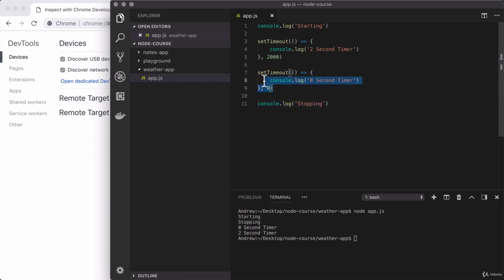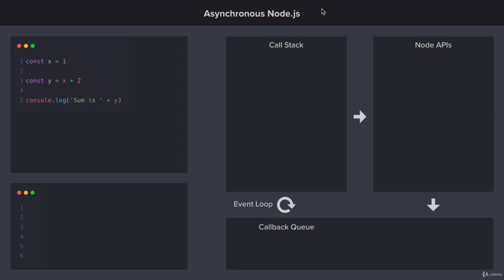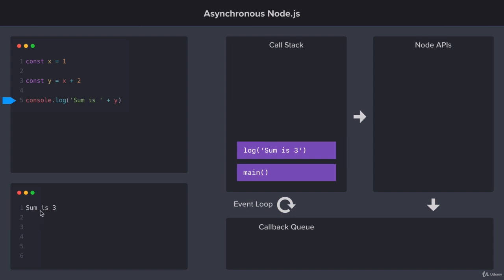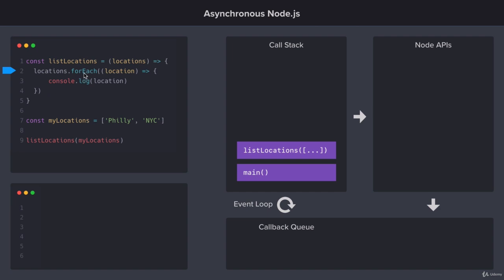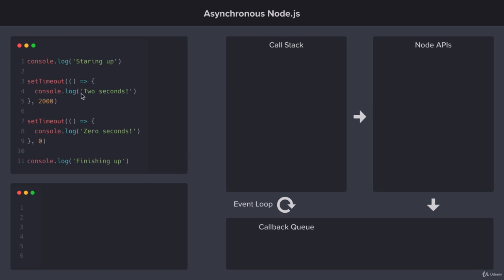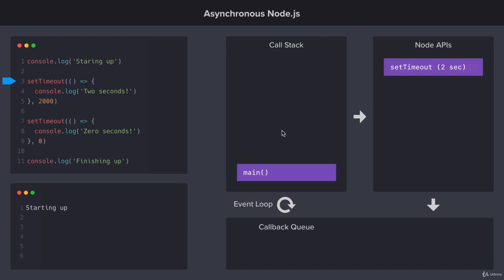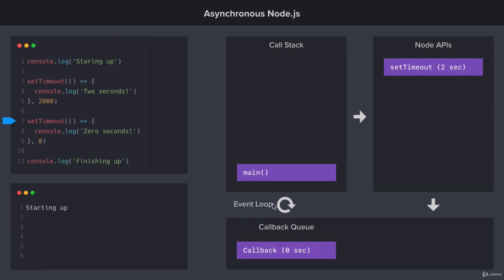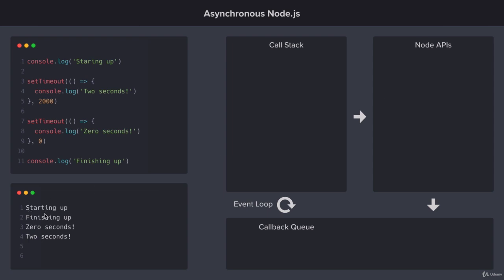26 Call Stack, Callback Queue, and Event Loop